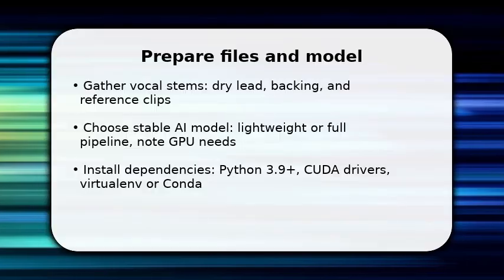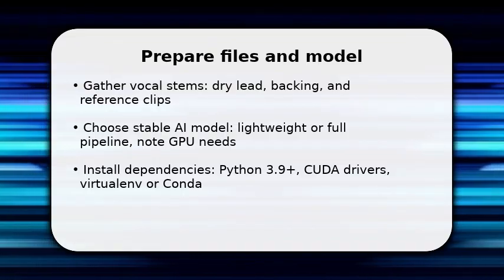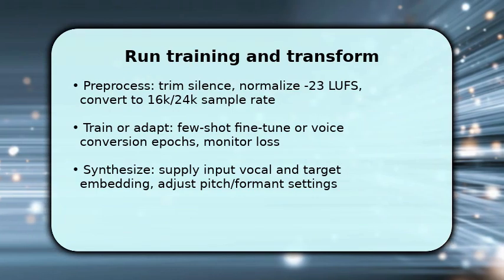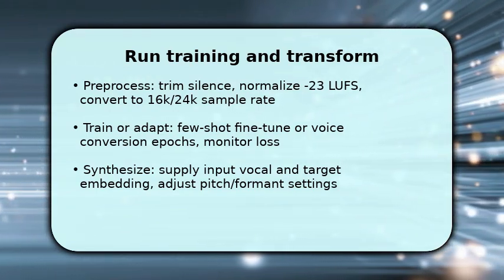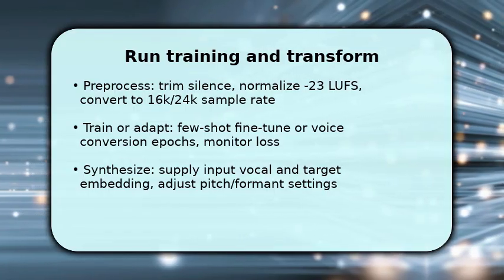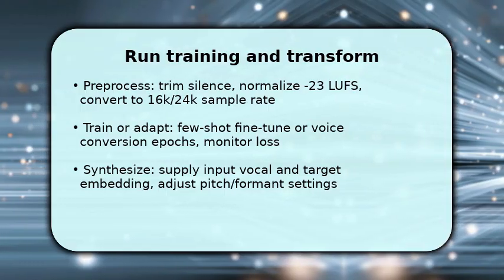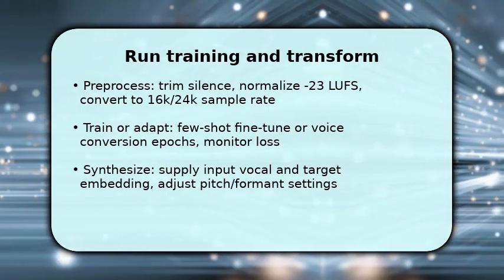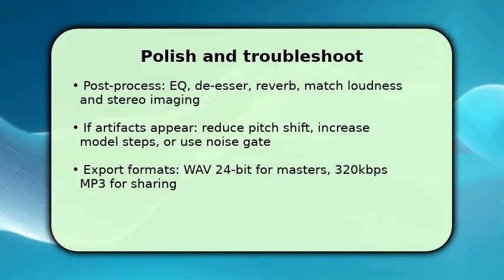How to Change Singer Voice Ai (easy Method)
How to Change Singer Voice Ai (easy Method) | 🔒 Surfshark VPN Deal — Stay private and secure. $1.99/mo + 3 Months Free ▸

Discover the simple techniques to modify your voice using AI singing tools. This video guides you through easy steps, ideal for beginners looking to experiment with vocal changes.

change singer'dictive,